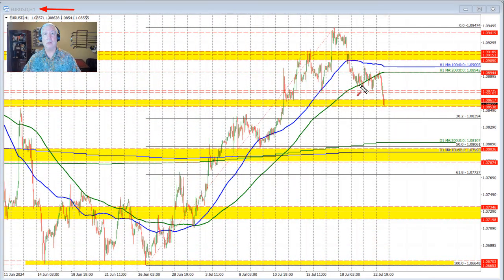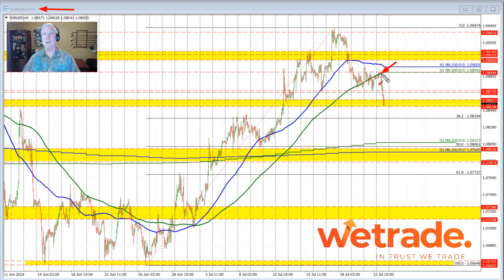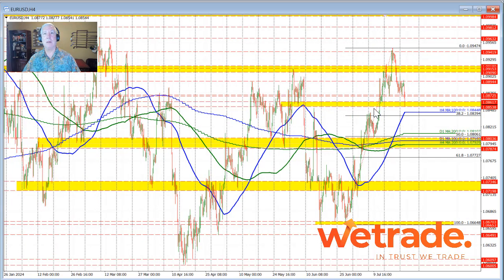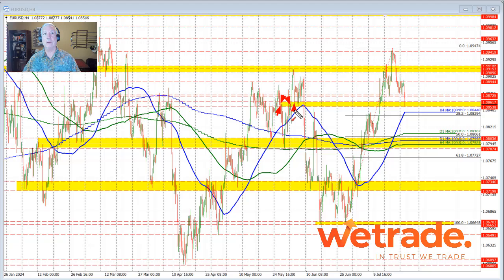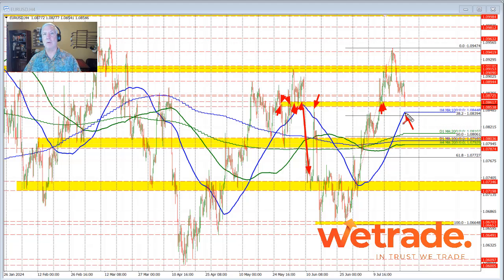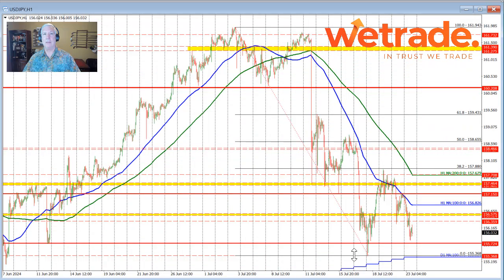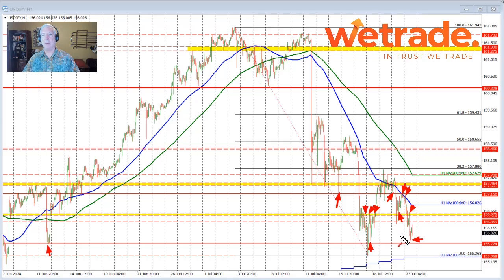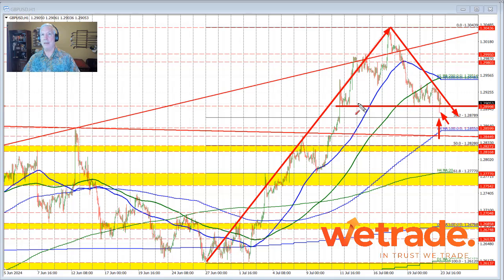Kickstart the FX trading day for July 23 w/a technical look @ EURUSD, USDJPY and GBPUSD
What levels are key for the 3 major currency pairs? Find out, in this video.